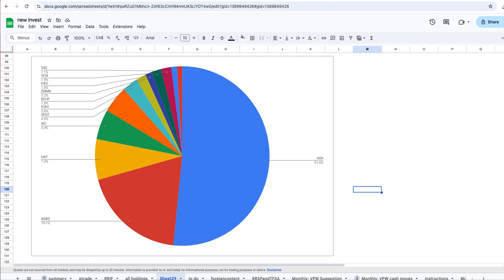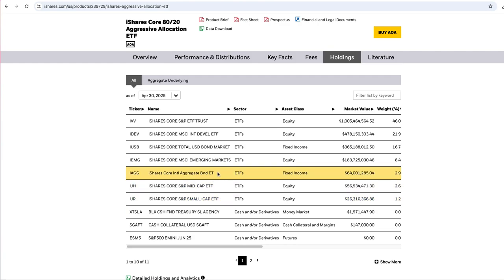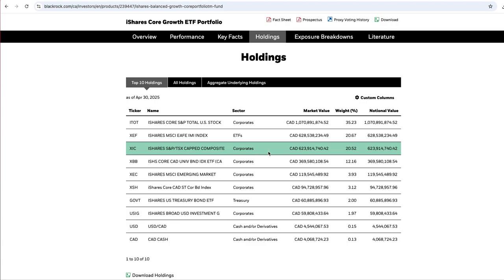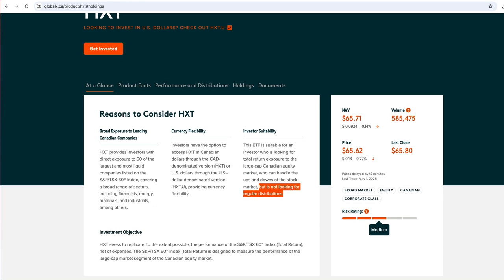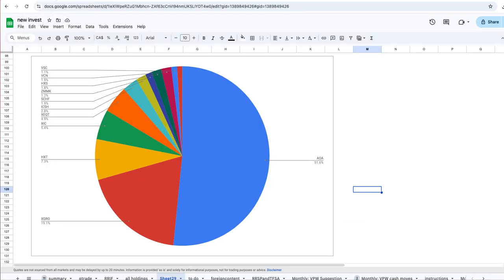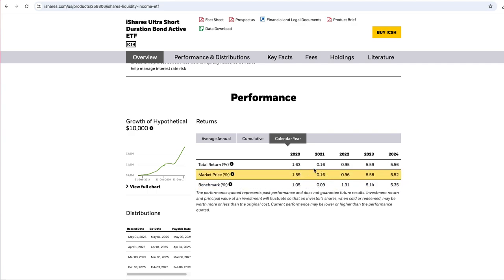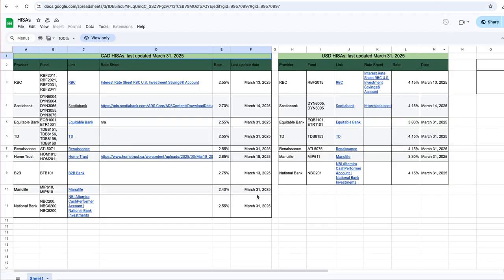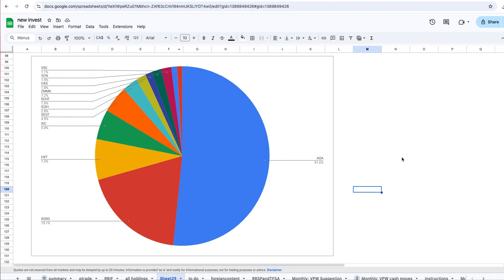What's in my Retirement Portfolio? : Part 3 -- Which ETFs?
Here's a look at the ETFs I hold in my retirement portfolio as of May 2025. Four of the five (XGRO, AOA, ZMMK, ICSH) I talk about are found